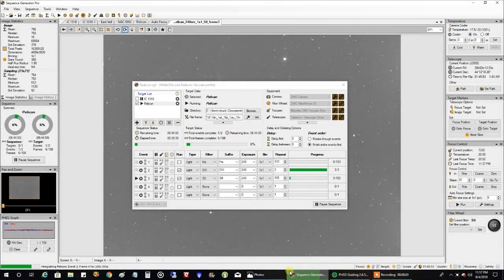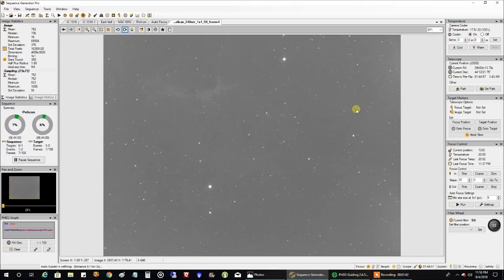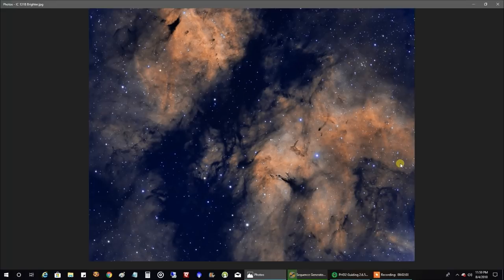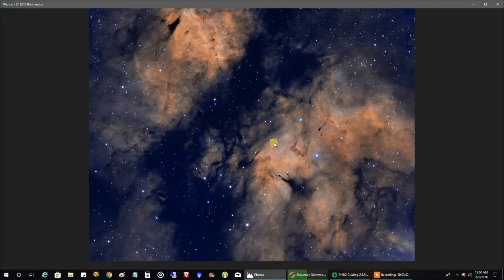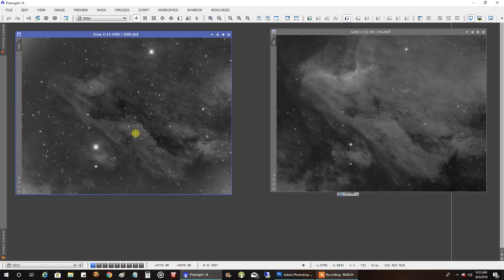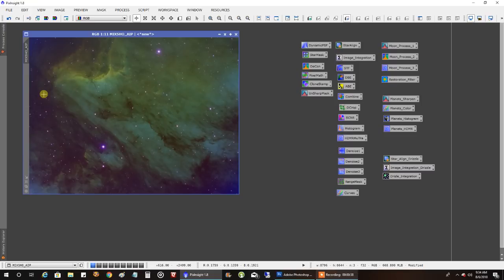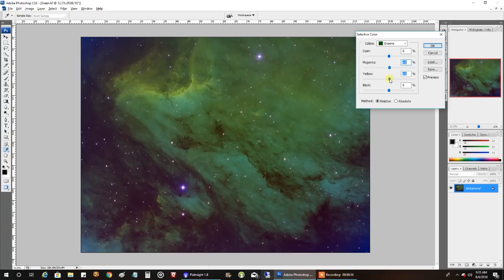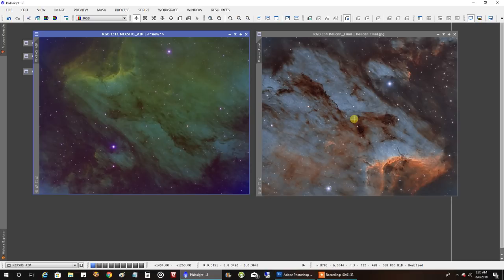Astrophotography: Pelican and Butterfly Nebula Captured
The great weather we had in July continued into August and it allowed me to grab 20 hours of data on the Pelican Nebula and 20 more on the Butterfly Nebula. I'm still using the reducer with my 127MM refractor. Both nebulas were processed with the Hubble Palette.  Here is more info on the hardware on software:

Target:
Pelican Nebula (IC 5070)
Butterfly Nebula (IC 1318)

Mount:
Celestron CGX

Polar Alignment:
QHYCCD PoleMaster

Imaging Camera:
ZWO ASI1600MM-Cool

Astronomik Ha: 117x240" (gain: 139.00, Offset: 21)
Astronomik OIII: 108x240" (gain: 75.00, Offset: 15)
Astronimik SII: 75x240" (gain: 139.00, Offset: 21)

Astronomik Ha: 137x240" (gain: 139.00, Offset: 21)
Astronomik OIII: 105x240" (gain: 75.00, Offset: 15)
Astronimik SII: 60x240" (gain: 139.00, Offset: 21)

Guide scope:
Orion ST80

Guide Camera:
Lodestar X2

Guide Software:
PHD2

Stacking software:
PixInsight

Post Processing:
PixInsight, PhotoShop